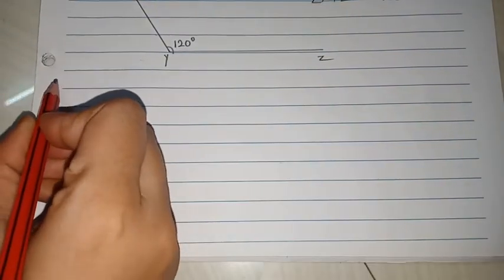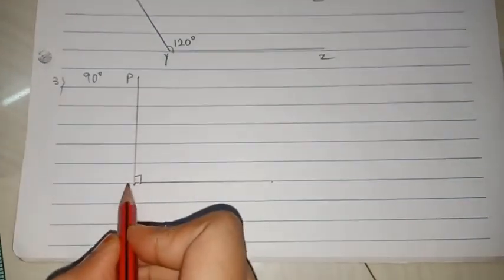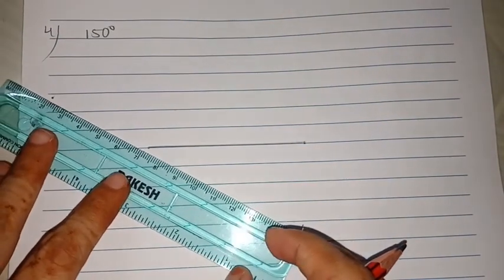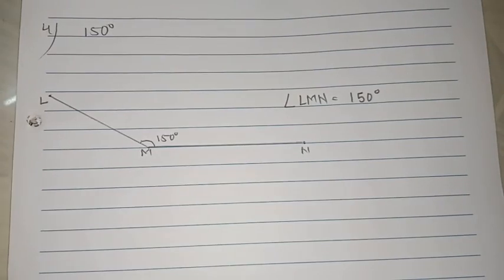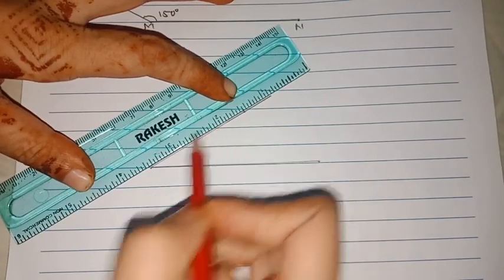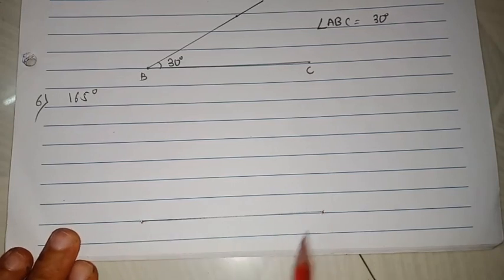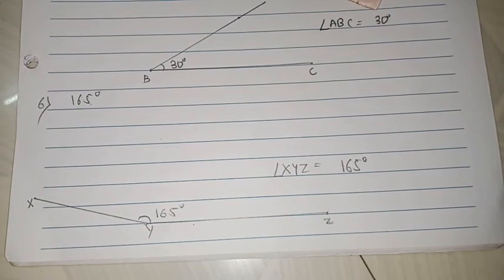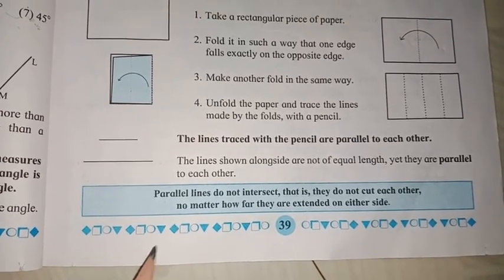Problem set 25,26 and 27 maths class 5